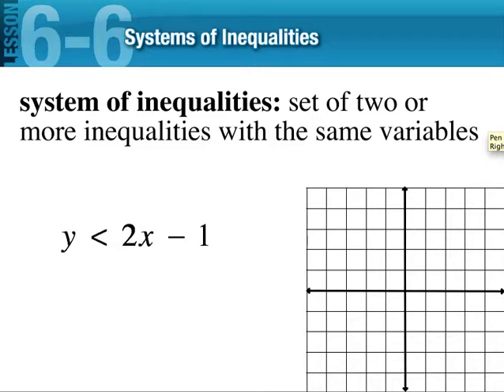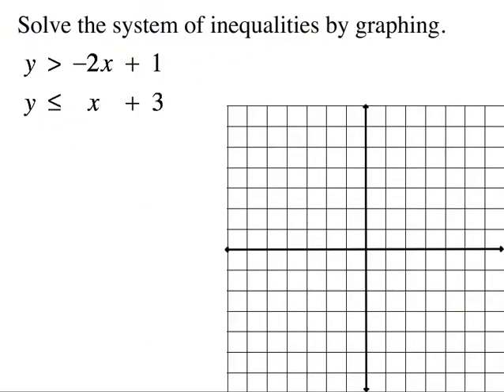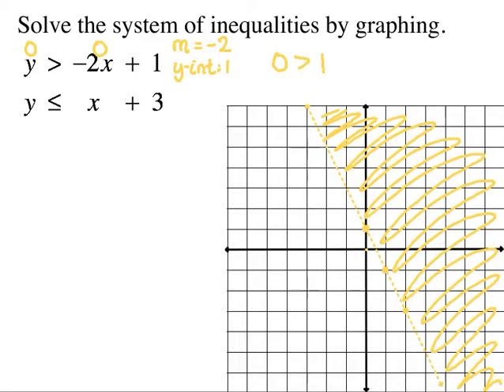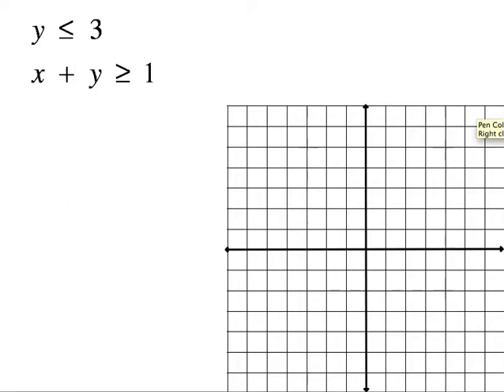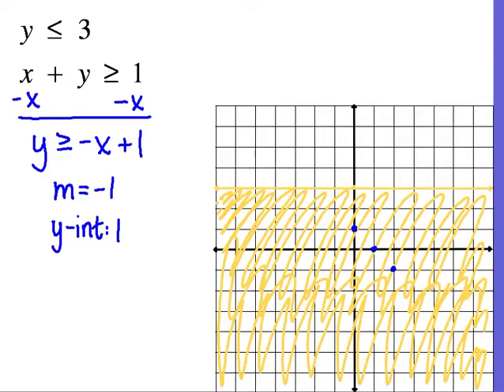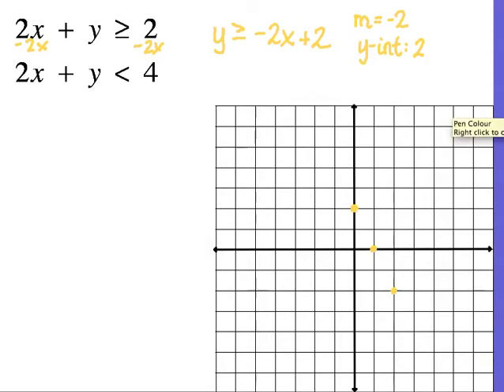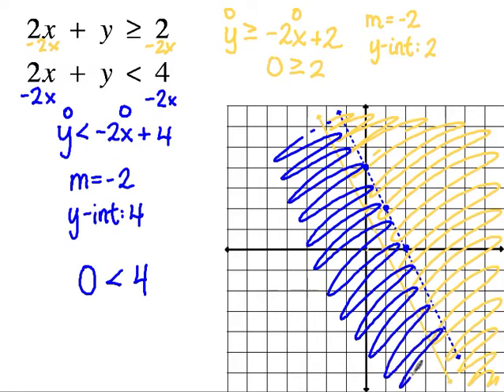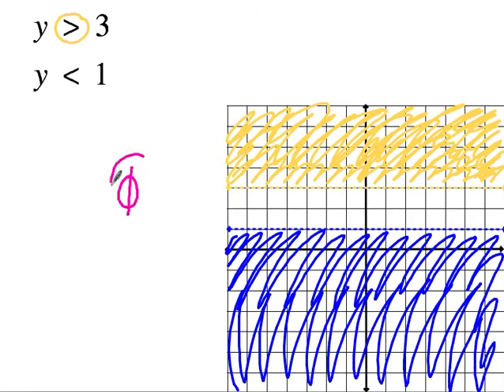Alg. 1--Lesson 6-6 (12).mov